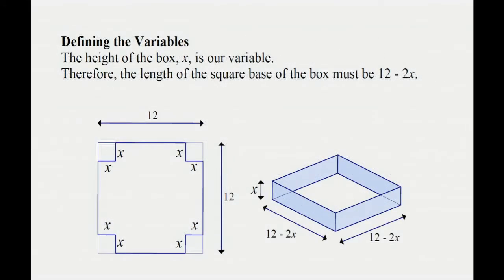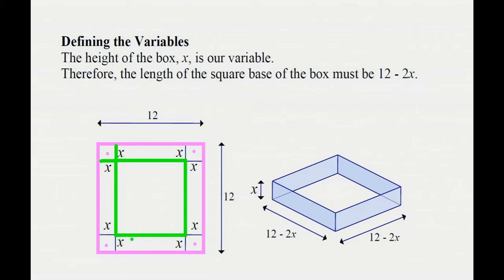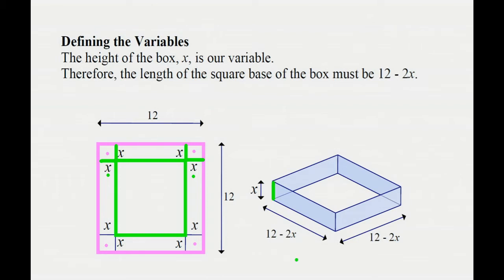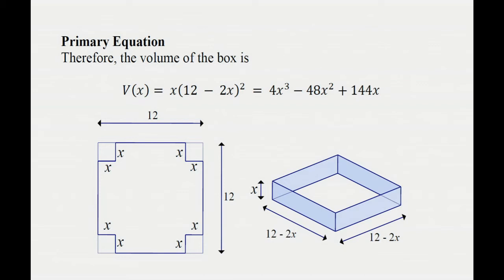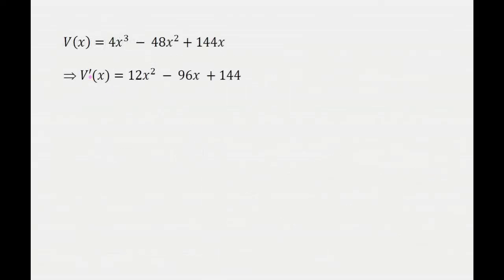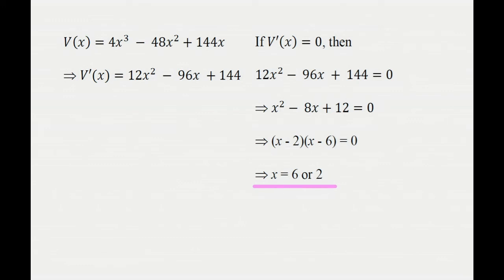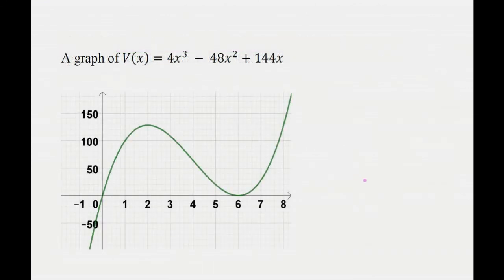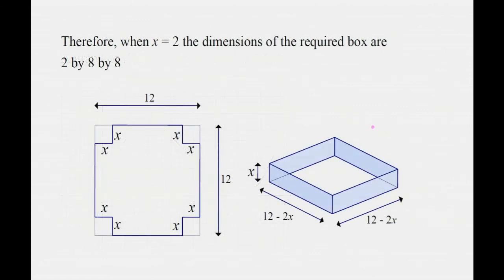Calculus Optimization Problem 04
I try to solve a basic optimization problem